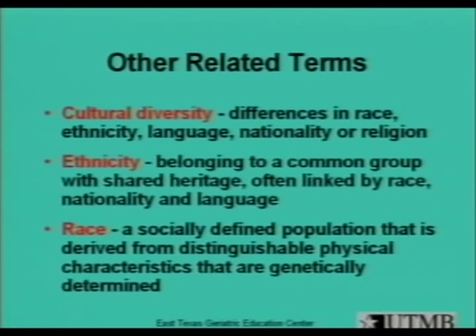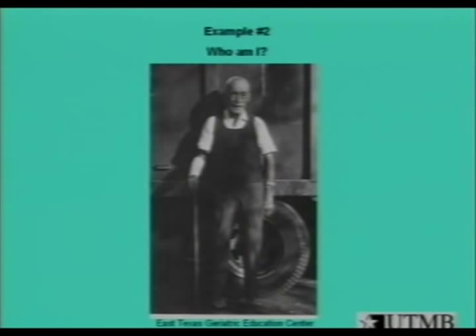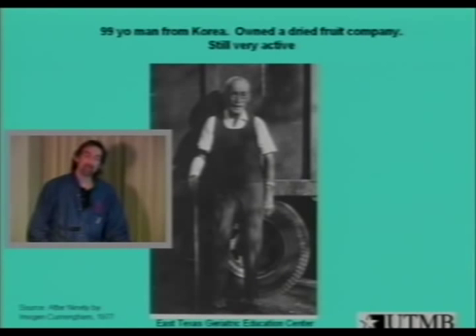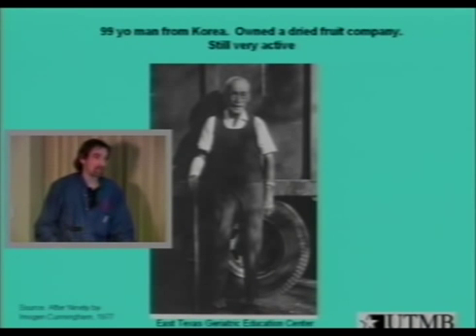Overview of Cultural Competency Alzheimer's Part 1